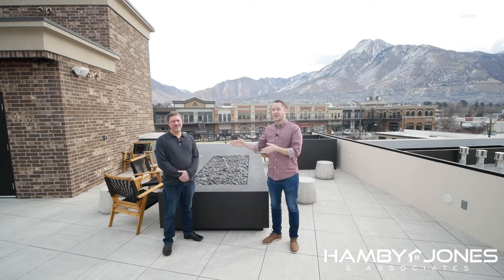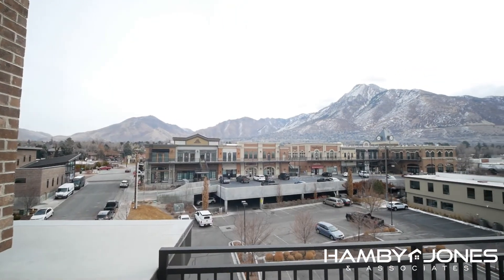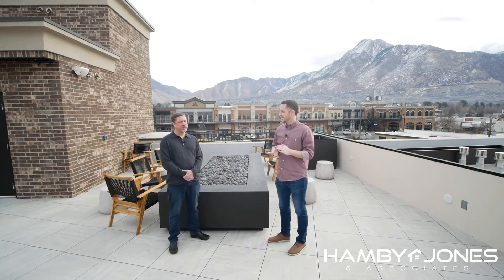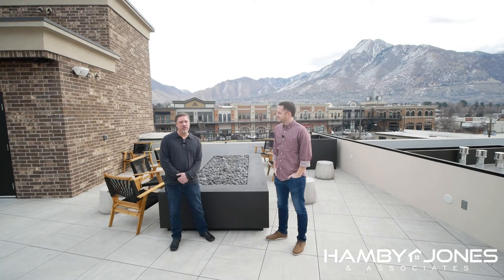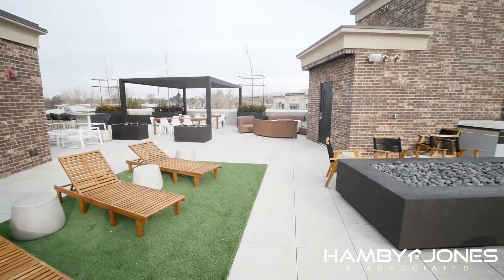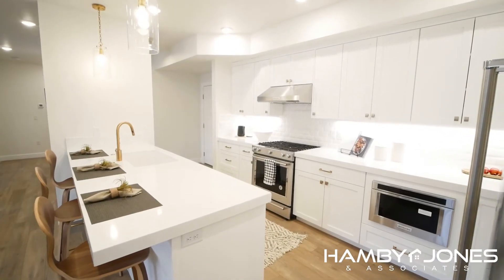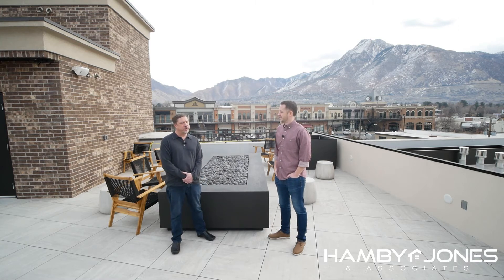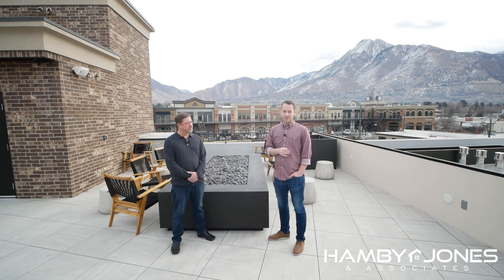The Station FHF Video